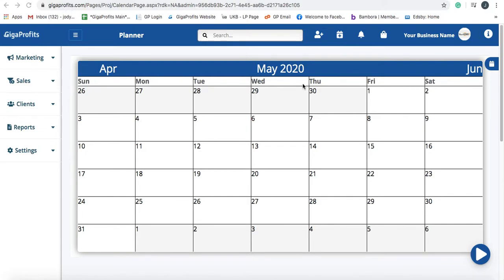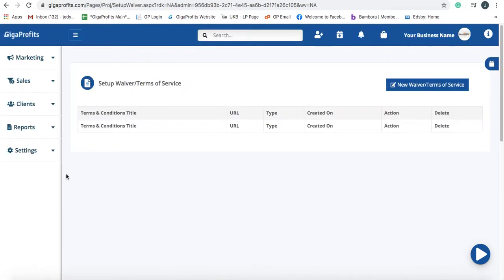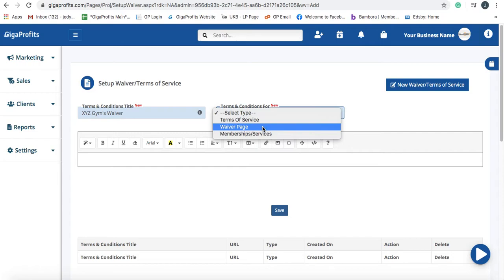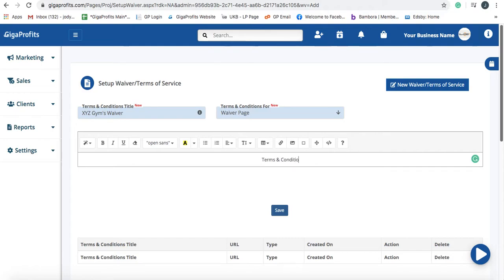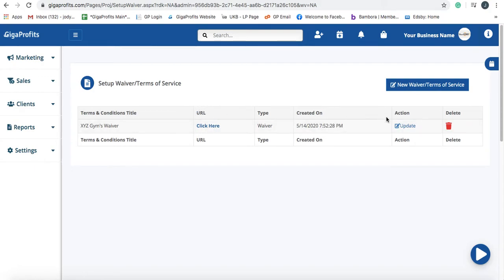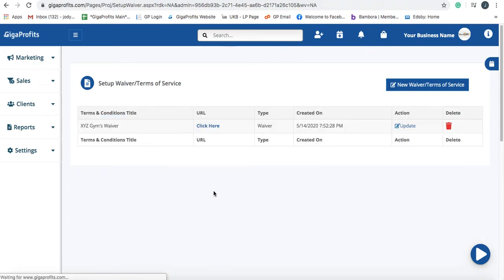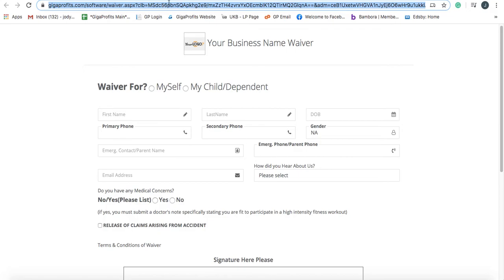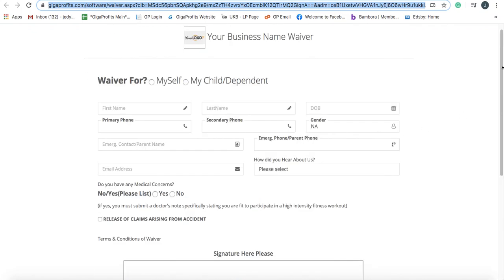Setting up E Waivers Tutorial: How to set up E Waivers with GigaProfits!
Does your Business require clients to sign a waiver? If yes, this tutorial is perfect for you! Learn how to set up your own E-Waivers with GigaProfits in the Short Video Below!